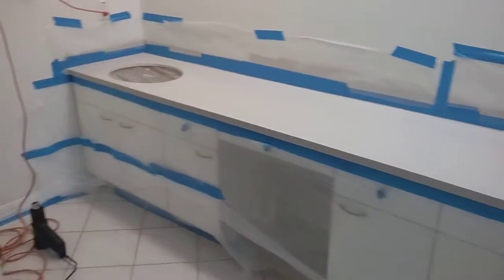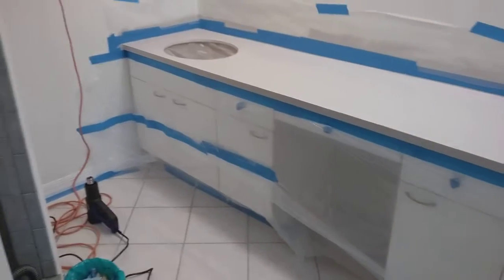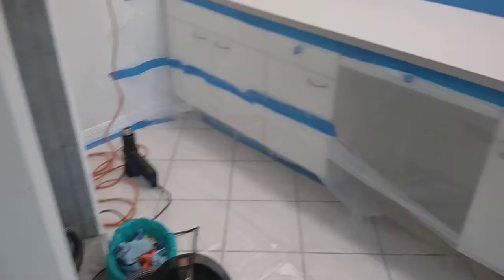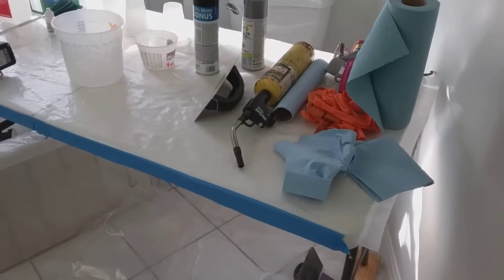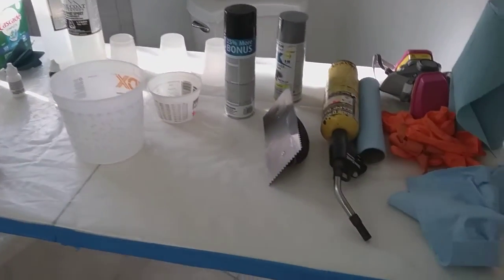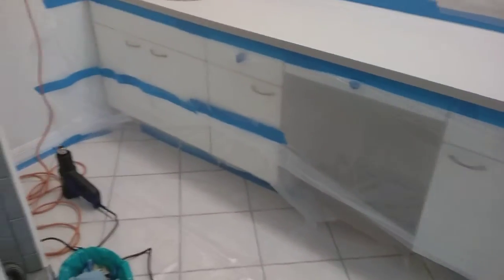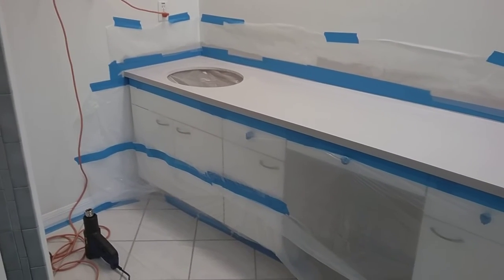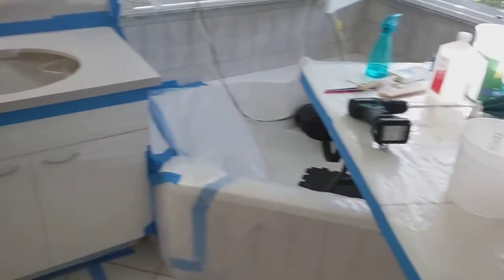Holy Prep! First time Epoxy Counter tops for real part 5 more prep, more prep!!!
You will prep your rear off or regret it. Stone Coat Epoxy Counter tops first time for real on bathroom counter tops Part 5 Part 1 Part 2 Part 3 Part 4 Part 5 Part 6 Part 7 Part 8 Part 9 Part 10 Moral of the story, it's a ton of work on something this size and the edges need more attention or tricks and the NON yellowing claims they make for the "great" UV protected epoxy are not true.  This stuff yellowed alot in just a couple years and it is VERY dissapointing.  Looks like counters in a 5 pack a day smokers house.  I would not do any light colors and I would not do just clears over your color, make sure you have enough color in your final coat to hide yellowing.